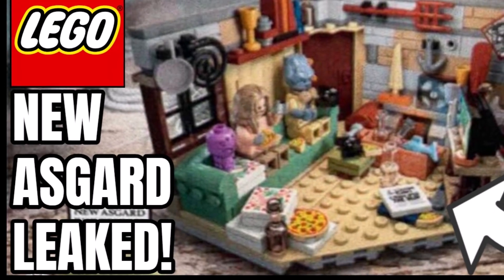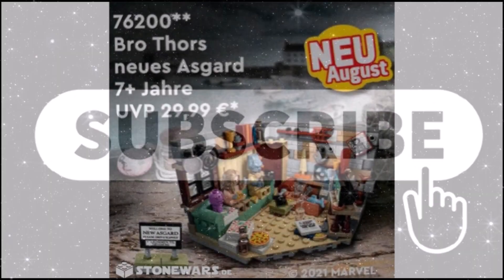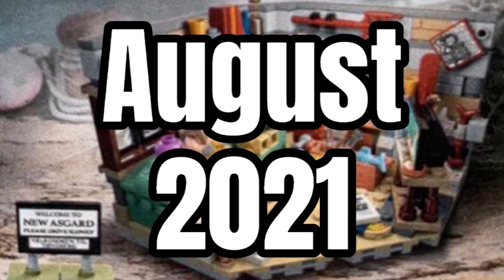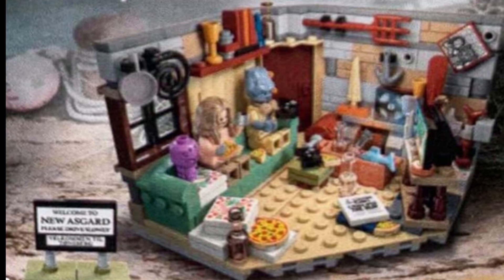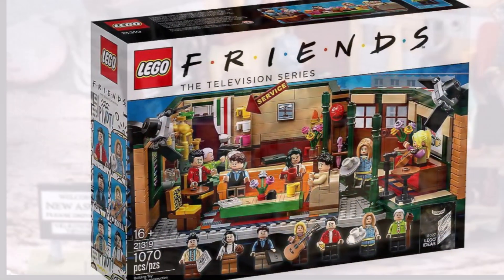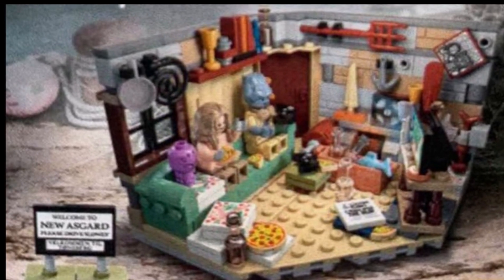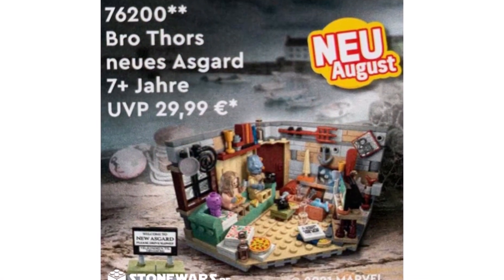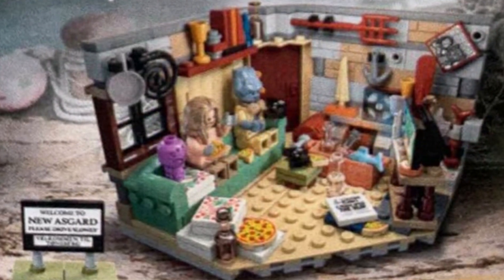NEW Lego Marvel New Asgard Set LEAKED! (AMAZING SET!)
Today thanks to Stonewars we have our first great look at the Lego Marvel 76200 New Asgard set which includes the Lego minifigures of Lego Thor, Lego Korg and Lego Miek! This set will be retialing for $30 and features a three wall building depicting the New Agard scene and will go great with the other Lego Marvel Summer 2021 sets and this new leak gives us a great looks at the set! I can't wait to pick this one up!